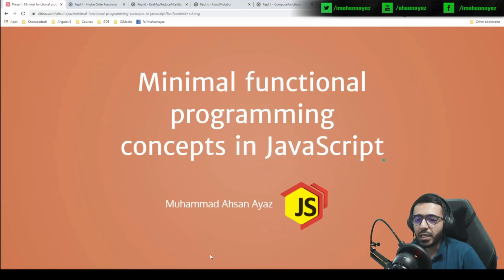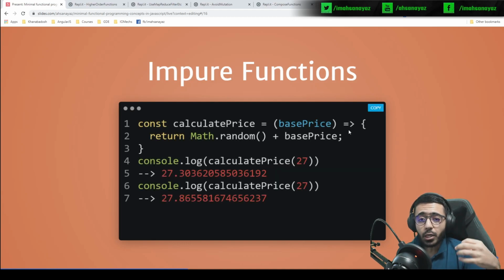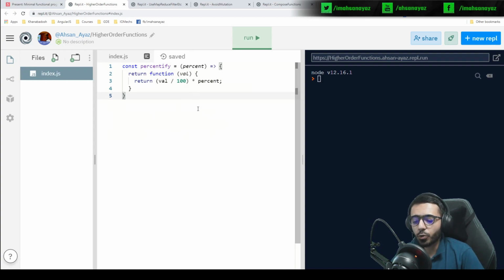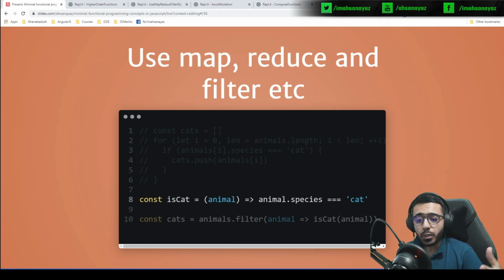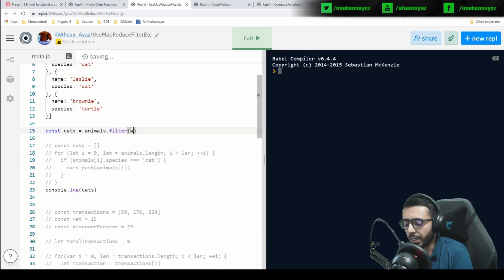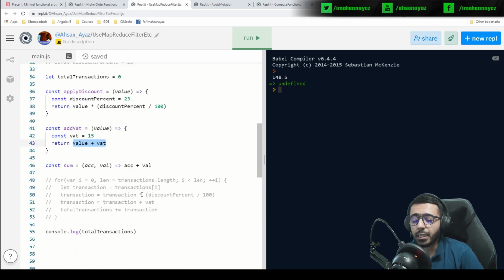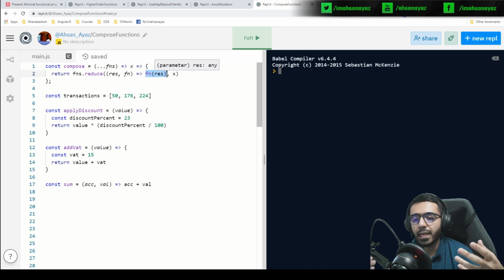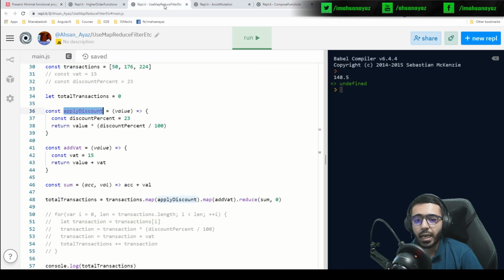Minimal functional programming concepts in JavaScript - Webinar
In this video, you'll learn some minimal functional programming concepts in JavaScript. I'll explain what is functional programming and how to use functional programming in JavaScript. We'll go through enough basic concepts that'll help you get started with the functional programming paradigm in JS.

We'll discuss Higher-Order Functions, Pure & Impure Functions, Avoiding Mutation, and how to compose functions.

This is a recording of a Live Stream that I did at Facebook and got a really nice response out of it.

Blue Microphones iCE USB Mic
Sony a5100 Camera
Elgato Key Light, 2800 Lumens
Logitech G PRO X Gaming Headset (2nd Generation)
SAMSUNG 27-Inch CRG5 240Hz Curved Gaming Monitor (LC27RG50FQNXZA)
Logitech G Pro Wireless Gaming Mouse
Corsair K70 RGB MK.2 Mechanical Gaming Keyboard